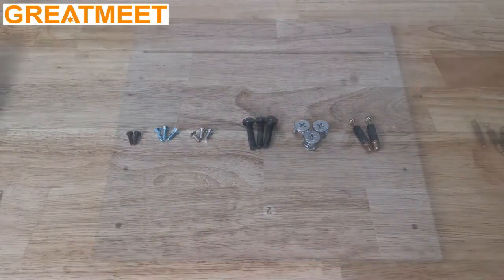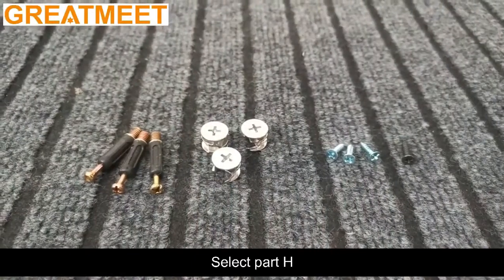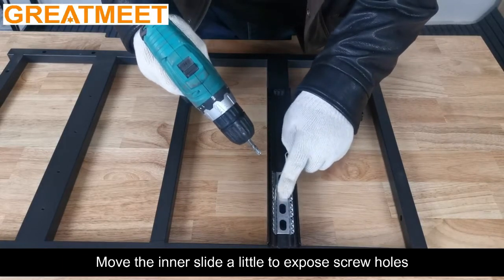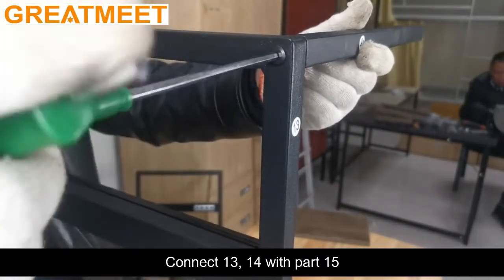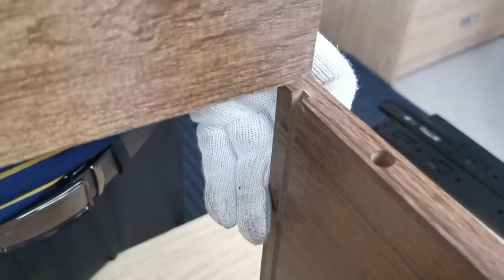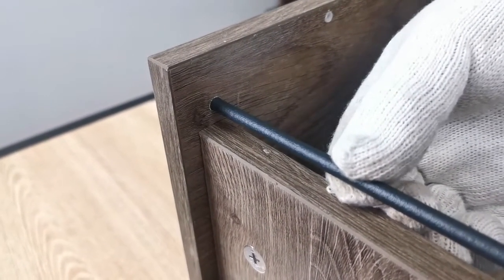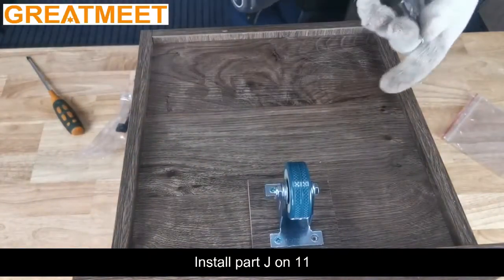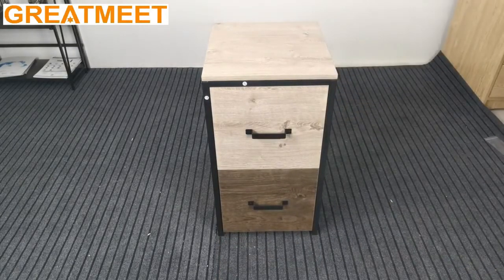GREATMEET vertical file cabinet with 2 drawer, steel tube and wooden panel cabinet installation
GREATMEET vertical file cabinet with 2 drawer, steel tube and wooden panel cabinet installation video

GREATMEET 2 Drawers File Cabinet, Wooden File Cabinet for Letter Size Files, 15.7" D, Storage File Cabinet for Home Office (2 Color)

[Durable File Cabinet]: (15.7"L x 16.9"W x 28.5"H) .This 2 drawers wood file cabinet is framed with high-quality iron steel and designed with 2 letter-size drawers. 2 drawers file cabinet is made of strong and durable melamine board , which is very suitable for home office use, with a load-bearing capacity of up to 55 pounds.
[File Cabinet Organizer]: Full-extension file drawers open on smooth ball-bearing slides for easy access to contents in the back. This office wood file cabinet can store your letters sized files very much.
[2 Drawers File Cabinet]: Each drawer of this wood file cabinet has rectangular drawers, and the rectangular tabletop is a great place to showcase photos, plants or your favorite accent pieces. This 2 drawers file cabinet is perfect for home offices, bedroom, living room or creative spaces and can be matched to the height of your desk to extend your work surface.
[Need Install]: The package of this file cabinet contains all the pieces and requires 1-2 people to install it, which need takes about 30 minutes. We provide installation videos and installation instructions.

GDLT Furniture is an  international office Furniture company. We have Greatmeet Brand in the world . We have our own factory which is located in Pangcun industry area, Luoyang, China. We are specialized in manufacture and export business. Our main products including steel locker, steel cabinet, file cabinet, mobile file cabinet, steel filing drawer cabinets, steel locker, metal shelves ,racks and school furniture  . Our annual output is 60000 sets. Now we are improving machines and techniques for a higher level. Welcome to inquire and discuss cooperation.